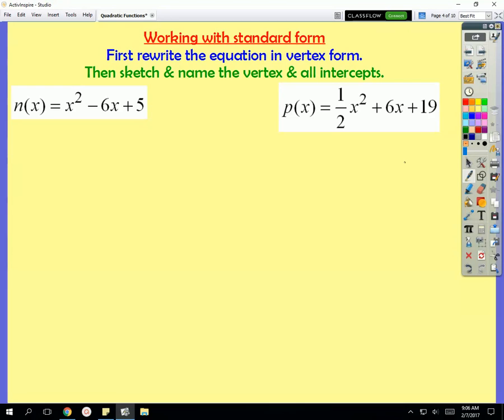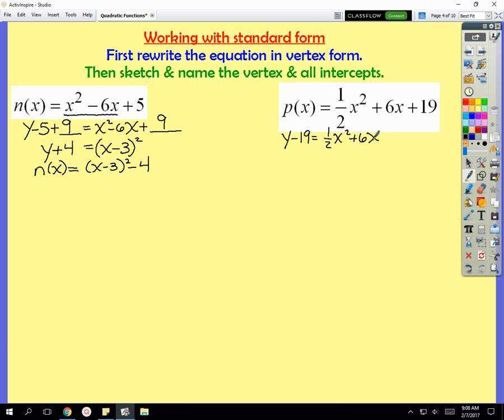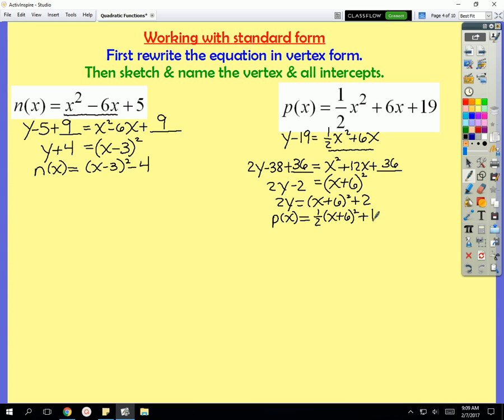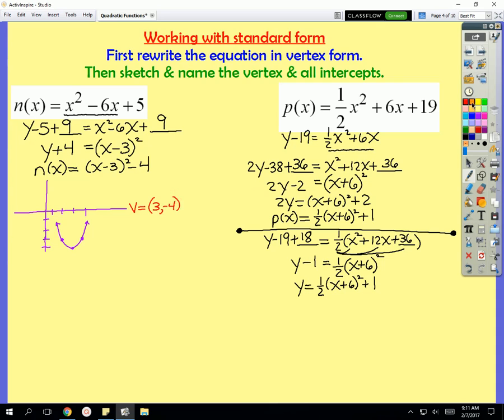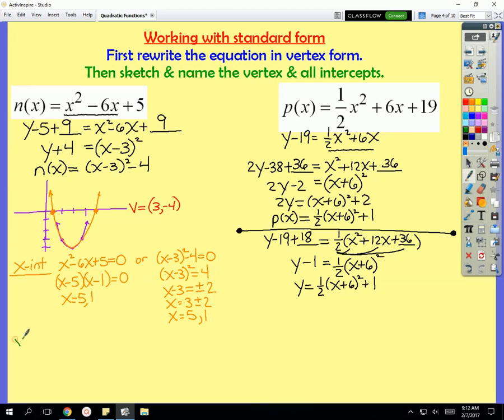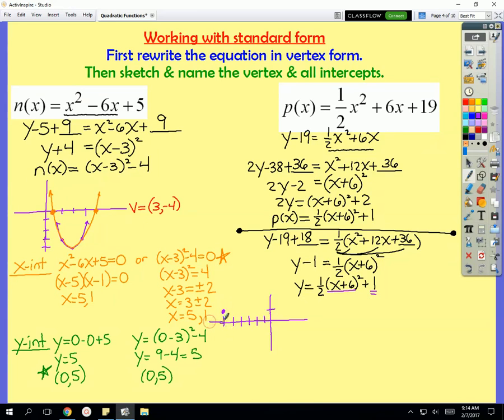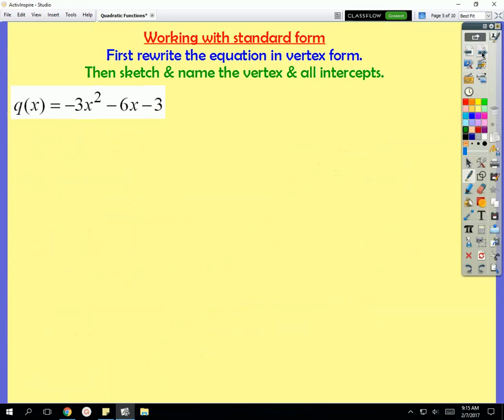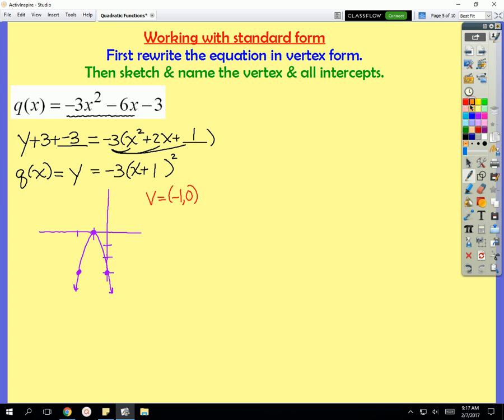Precalculus Quadratics Review Video 2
Work with quadratic functions in standard form.  Rewrite to vertex form, sketch, name the vertex and intercepts.